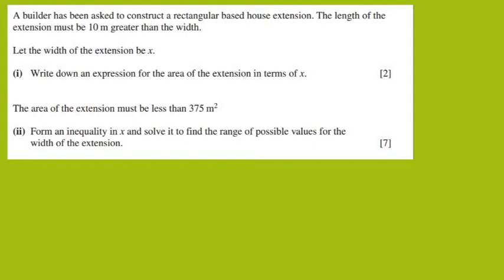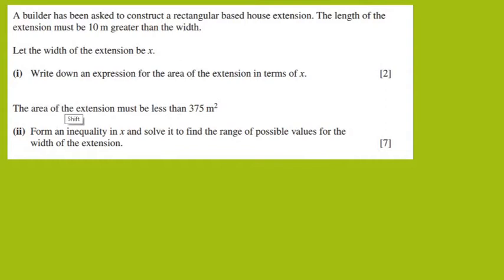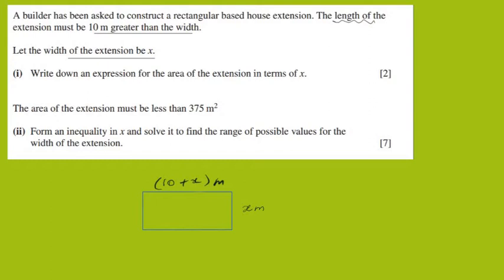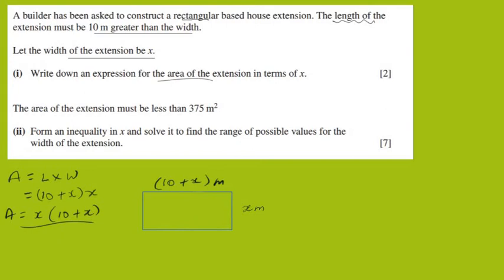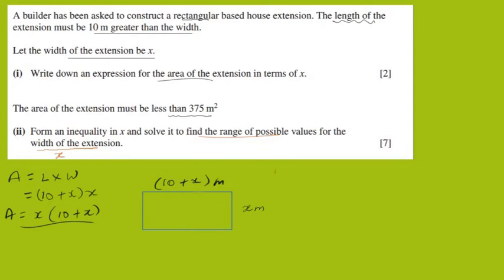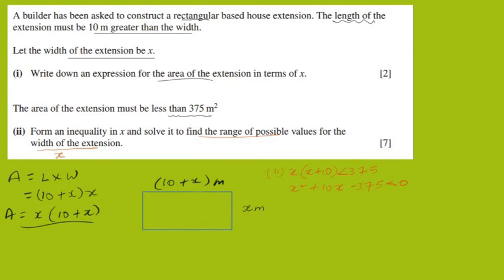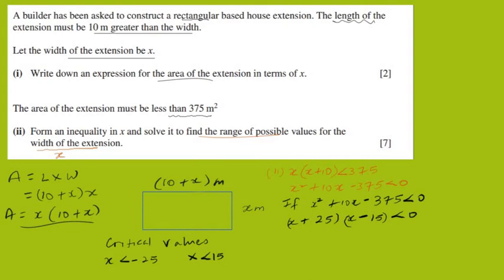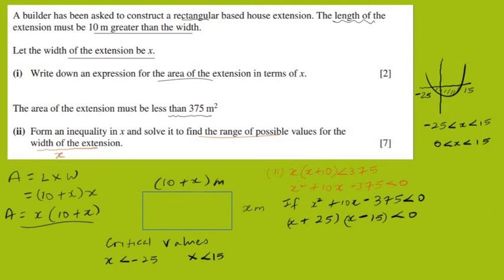Add Math worksheet 1 q1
Helpful tutorials to help students in Additional Mathematics